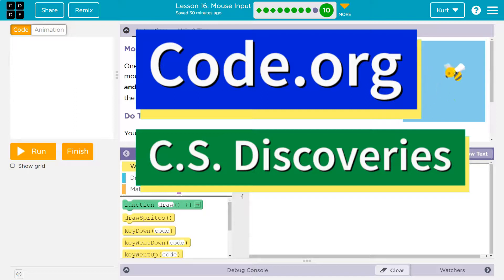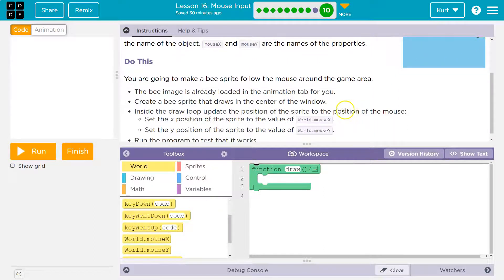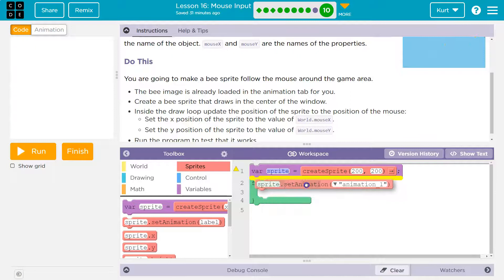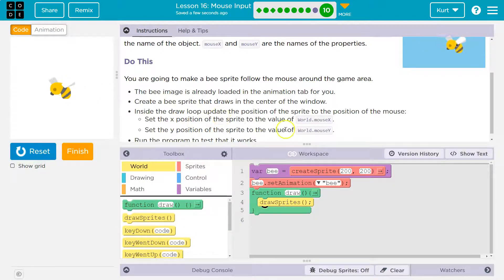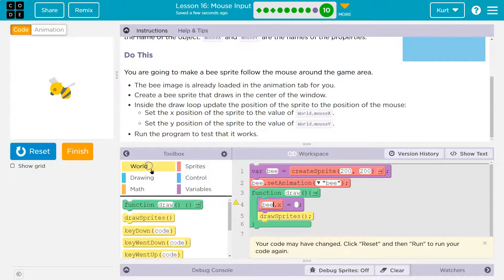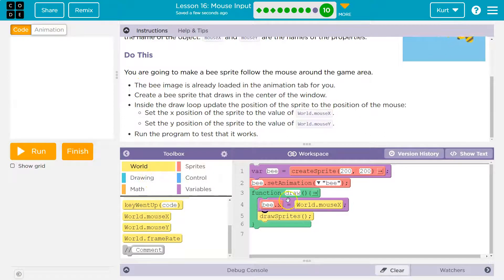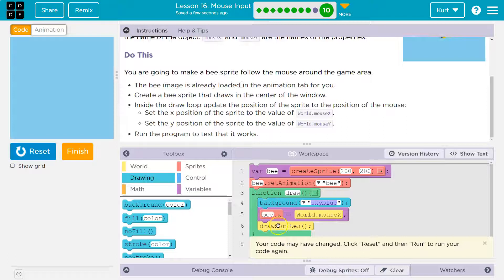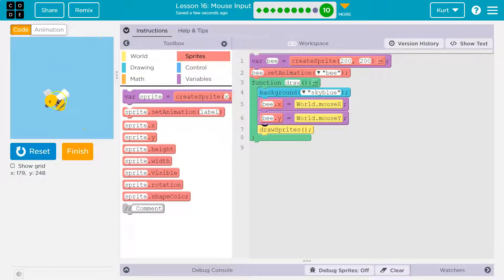Code.org Lesson 17.8 B Mouse Input | Tutorial with Answers | Follow the Mouse Challenge B